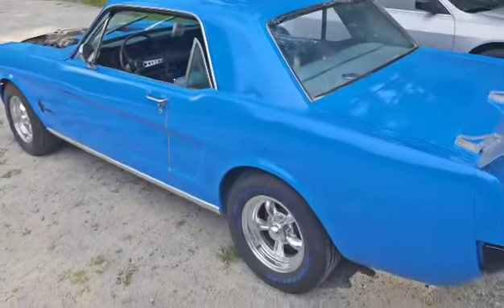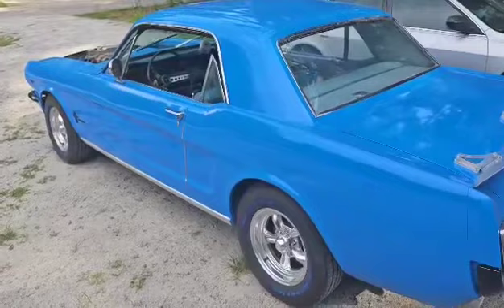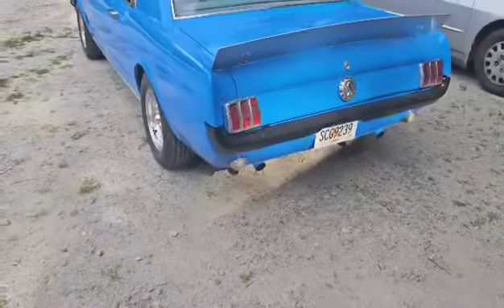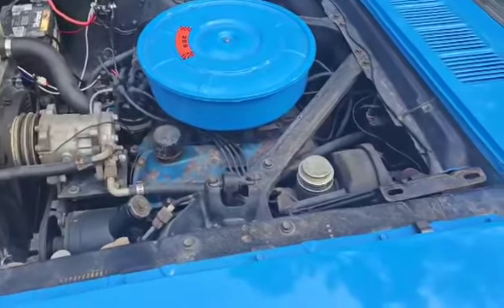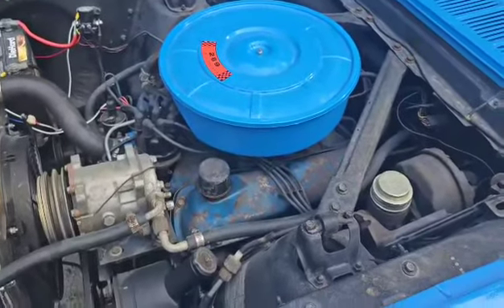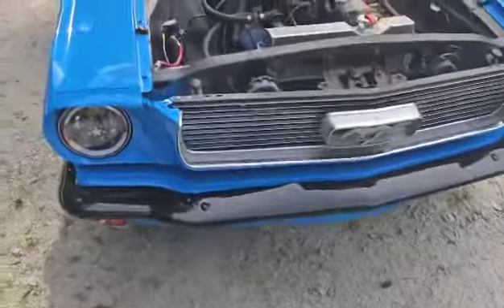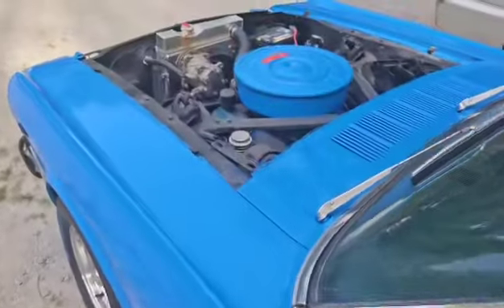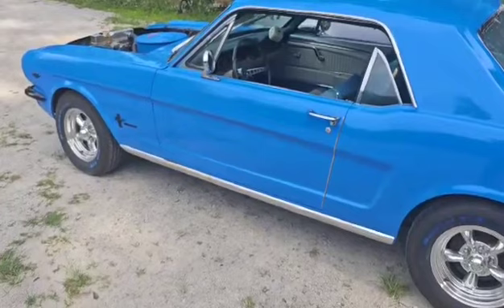My 1966 mustang project